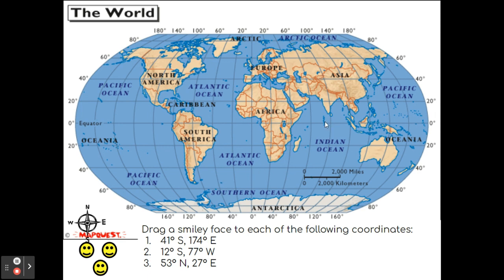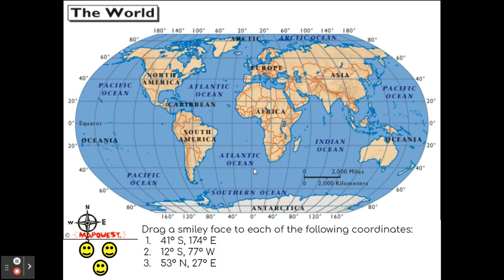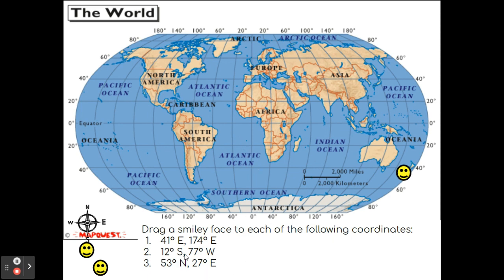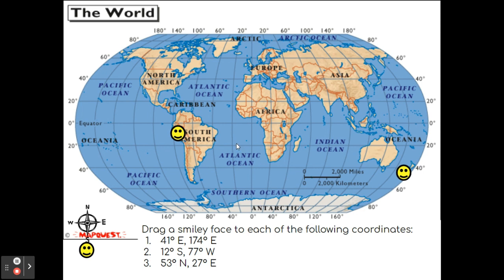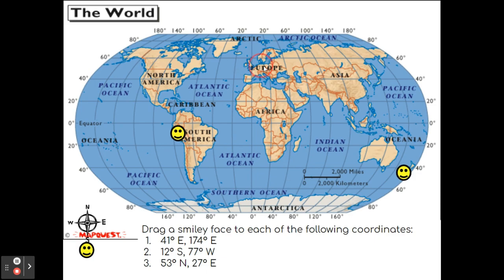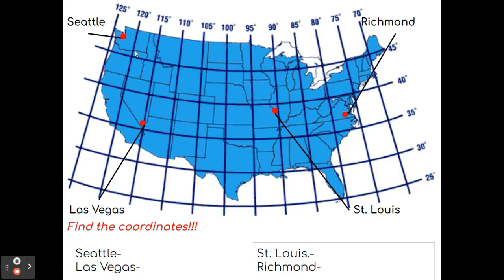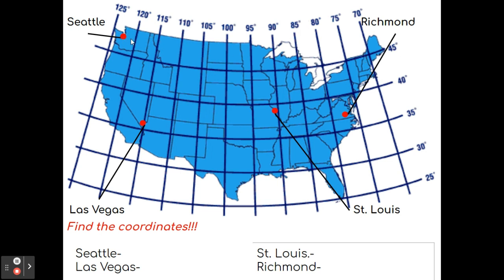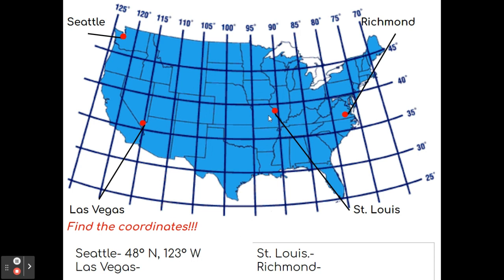Latitude and Longitude How to...